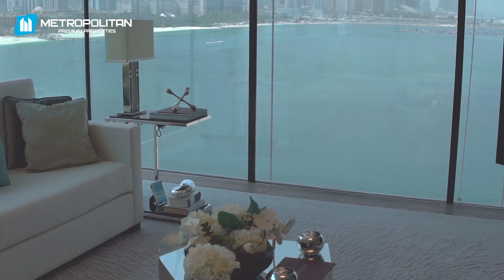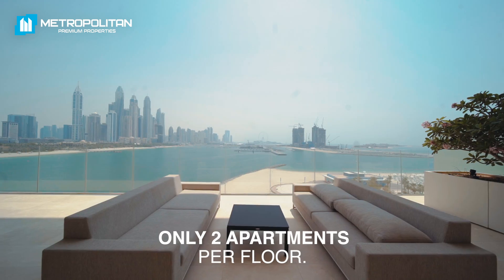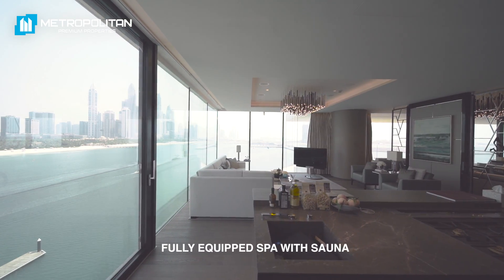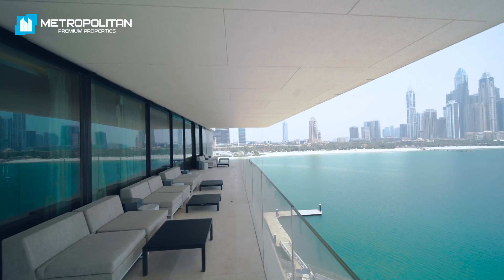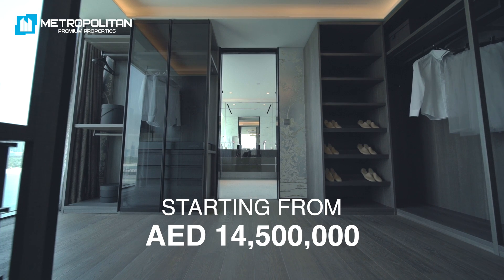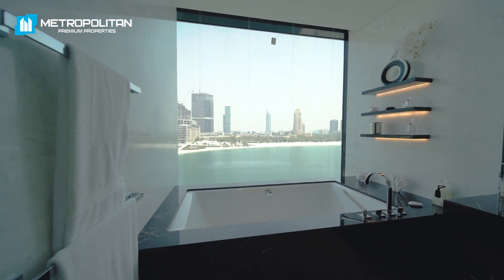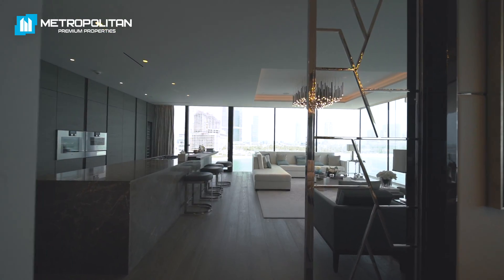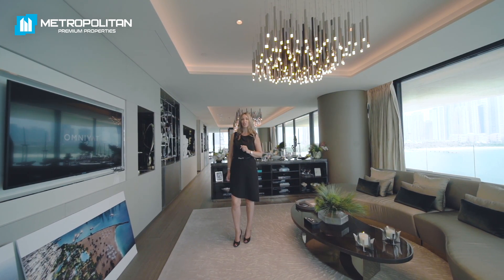Omniyat One Palm: Penthouses for Sale on Palm Jumeirah, Dubai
Located at the track of Palm Jumeirah, One Palm is a yet another luxury residential project by Omniyat. Built, designed, and crafted by the renowned award-winning New York firm SOMA Architects.

One Palm has become an epitomic architectural statement, located at the beginning of the largest man-made island, the Palm Jumeirah.

All of the residences interiors at One Palm by Omniyat are structured and adorned by a popular Japanese interior design firm Super Potato and London-based interior design firm Elicyon, both of which have harnessed its imagination through their different approaches of utilizing different materials.

Omniyat One Palm is managed by Dorchester Collection, a five-star hotel operator known to have managed top-tier luxury hotels in Europe and the United States of America.

Penthouses features a wide selection of premium amenities and a la carte services which make your everyday living an absolute breeze.

Location

Enjoy an outstanding way of luxury life every day at Dubai’s most spectacular location, The Palm Jumeirah. Completed in 2006, this man-made island is the prime destination for those who buy property and appreciate the finer things in life.

From ultra-exclusive beaches to yachting across the crystal blue waters of The Arabian Gulf, Palm Jumeirah is the only setting worthy to buy apartments and the truly special homes at One Palm by Omniyat.

At its heart, Palm Jumeirah real estate represents the absolute best this pearl of a city has to offer. With its prime position on the Arabian Gulf, already home to some of the world’s most renowned five-star hotels, Palm Jumeirah is one of this metropolis' most coveted destinations.

And from this international landmark's number one plot, One Palm presents pristine beachfront living that perfectly captures the essence of ultra-luxury real estate in Dubai and the UAE.

This is a true holistic outdoor living experience and a unique new way to buy luxury apartments and integrate sleek design with nature.

About Us

A leader in UAE market and the flagship company of the group, Metropolitan Premium Properties is considered one of the best Dubai real estate agencies. It is an accredited broker for all licensed developers in Dubai, Abu Dhabi and Sharjah. The company has multiple rewards for the best sales from the biggest UAE real estate developers, such as Emaar, Dubai Properties, Meraas and DAMAC.